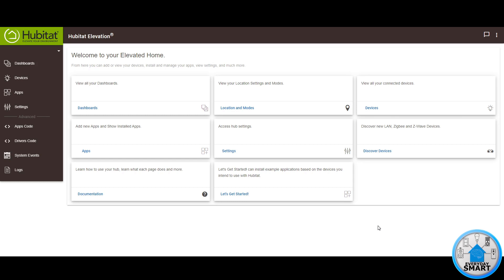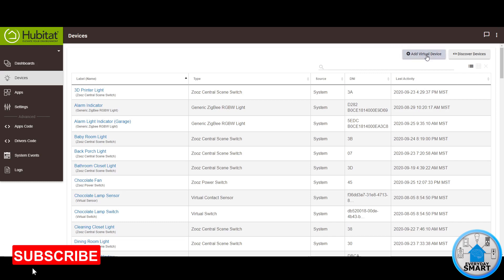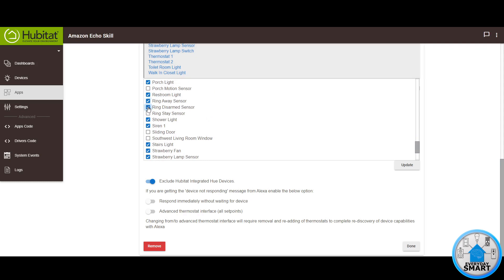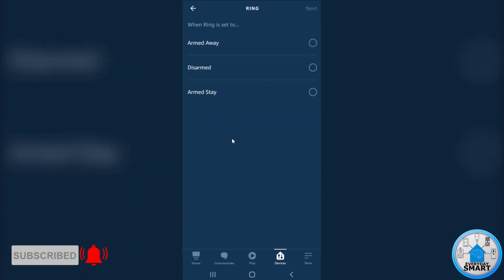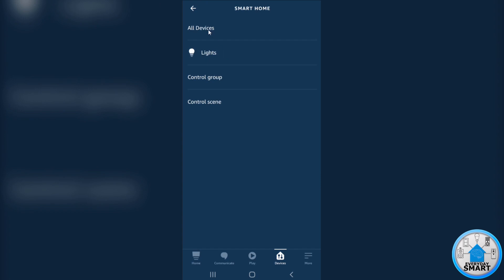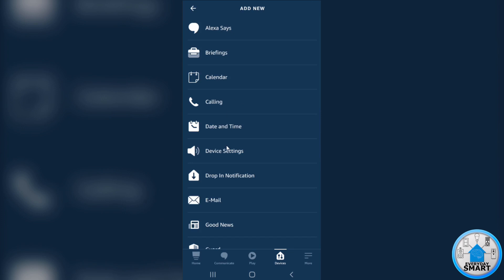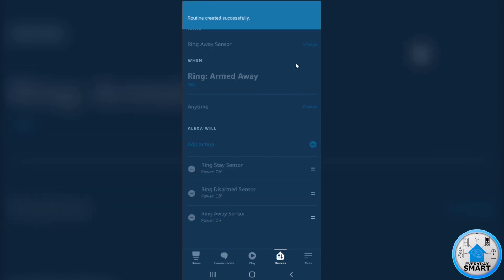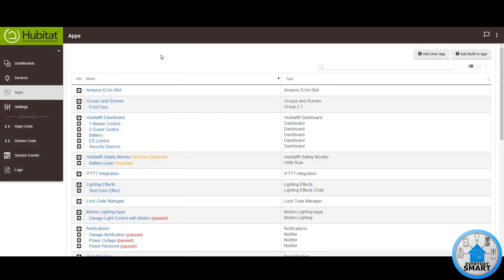Detect Ring Mode Changes in Hubitat - Hubitat and Alexa Tutorial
Step by step on how to detect all the mode changes from Ring in Hubitat.